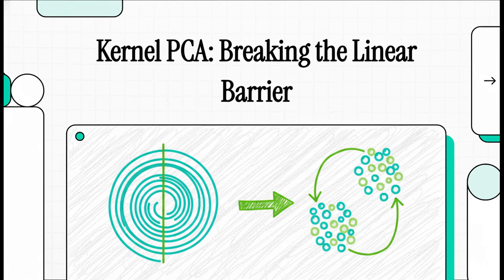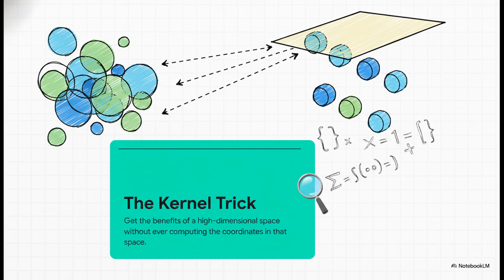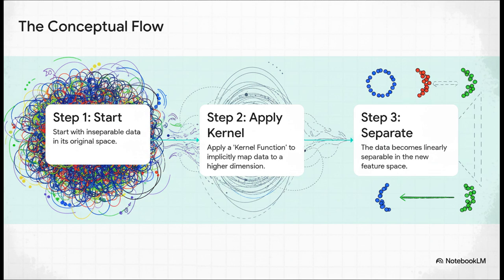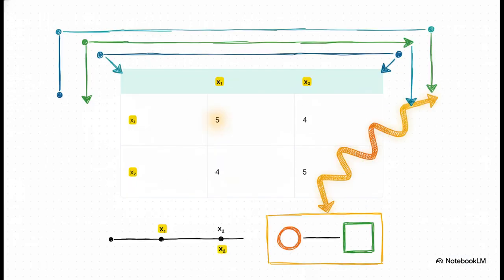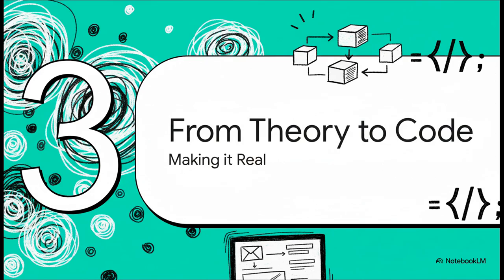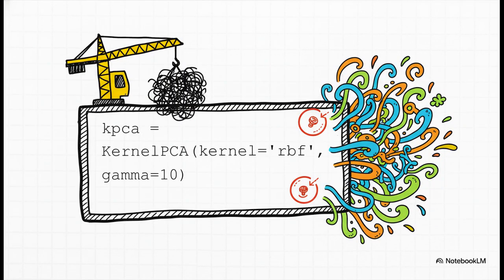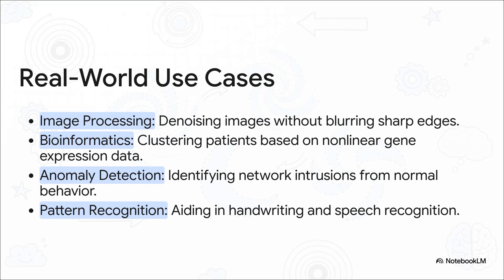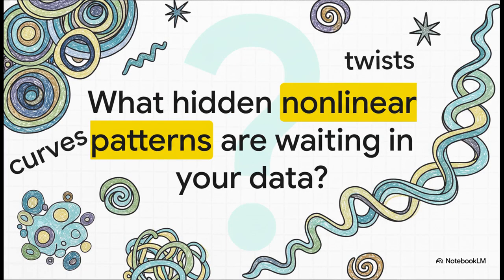How Kernel PCA Transforms Complex Data for Better Machine Learning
Kernel PCA is a powerful technique that takes Principal Component Analysis to the next level by capturing nonlinear relationships in data. If you've ever struggled with traditional PCA not working well on complex datasets, this video breaks down how Kernel PCA solves that problem using kernel tricks.

We'll walk through the intuition behind Kernel PCA, how it works under the hood, and practical examples to help you apply it in your machine learning projects. Whether you're a student, data scientist, or enthusiast, understanding Kernel PCA will give you new tools to analyze structured and unstructured data more effectively.

📌 IN THIS VIDEO YOU'LL LEARN:
✅ What is Kernel PCA and how does it differ from standard PCA?
✅ How the kernel trick enables nonlinear dimensionality reduction.
✅ Step-by-step implementation of Kernel PCA using Python.
✅ Common kernels used and when to choose them.
✅ Visual examples showing how Kernel PCA separates complex data.
✅ Use cases in image processing, bioinformatics, and more.

💬 What’s the toughest data problem you’ve faced that Kernel PCA might solve?